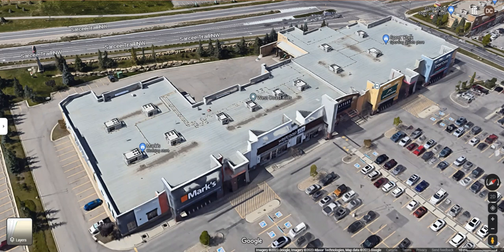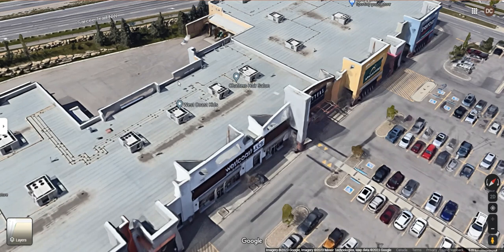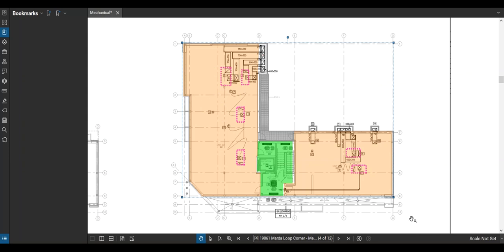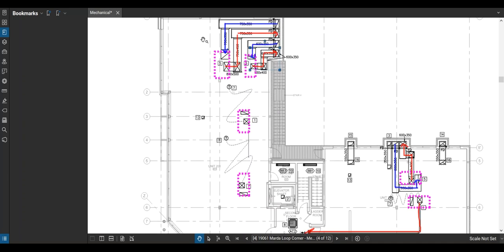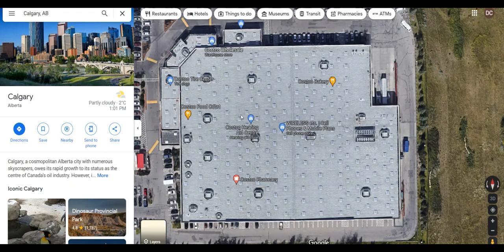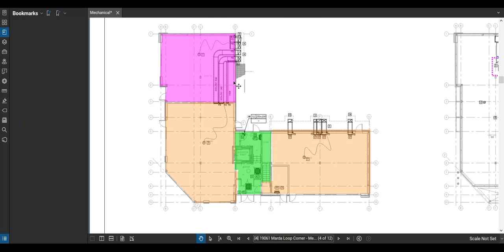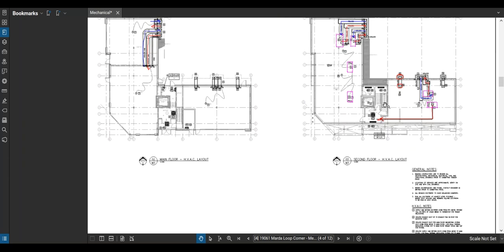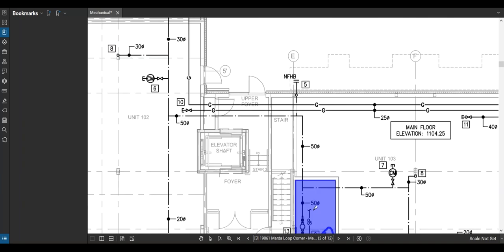Decentralized HVAC System Case Study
In this Video I analyze the mechanical distribution of air (HVAC) from a decentralized system containing multiple smaller roof mounted air handling units. This video will offer a basic understanding of the system and how to interpret mechanical drawings of such a system.